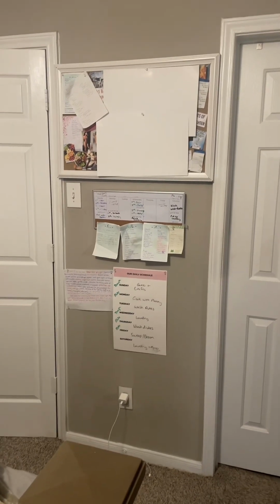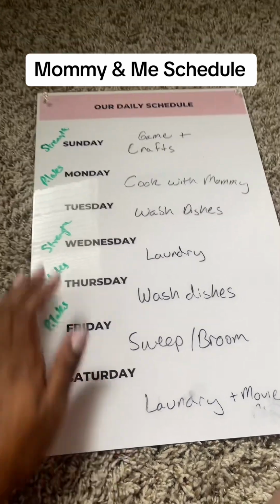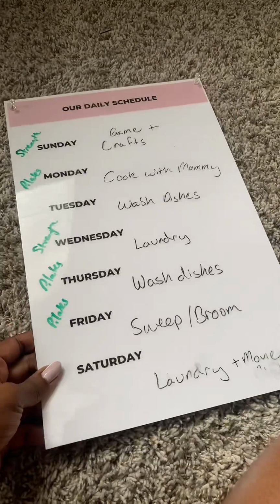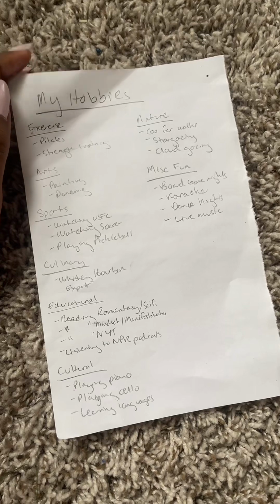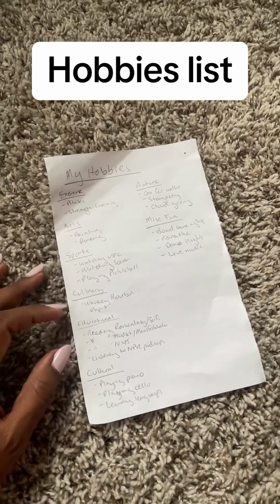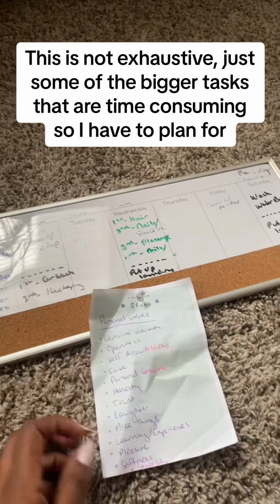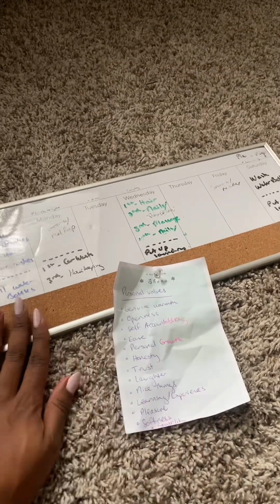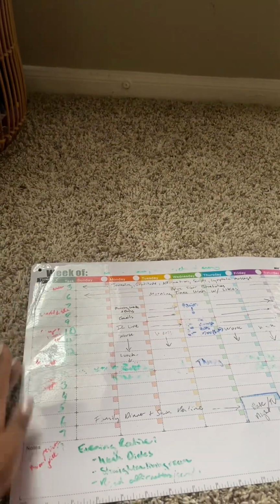My ADHD Command Center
There are multiple ways that I keep on track with my ADHD. One of these ways is my ADHD “Command Center” where I have visual calendars (often dry erase) for me to have my repeated schedules and tasks.

Having these helps me have quick visual references to reset where I am when I am feeling overstimulated and off track.

I allow myself flexibility and forgiveness if I don’t follow it perfectly. It’s a tool not a rule.

And I try to keep the major things there only versus all the things I have to do as overloading my brain would defeat the purpose.